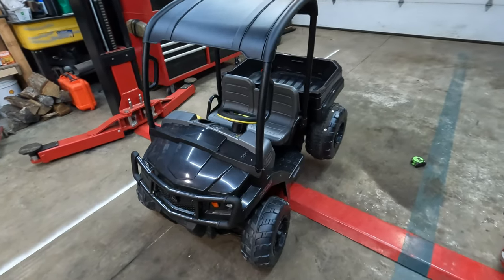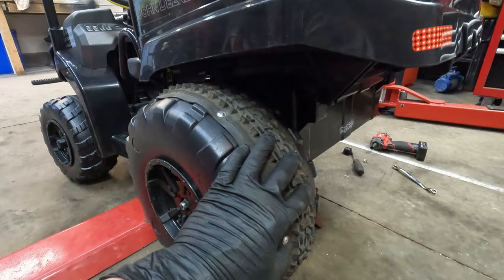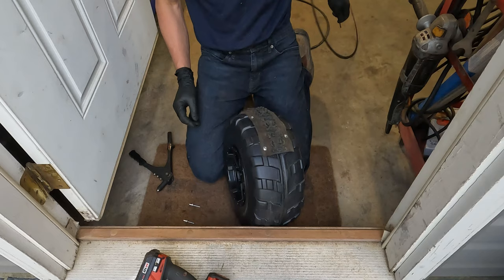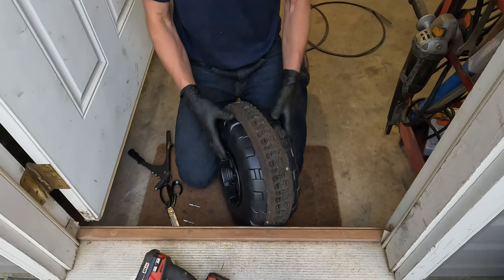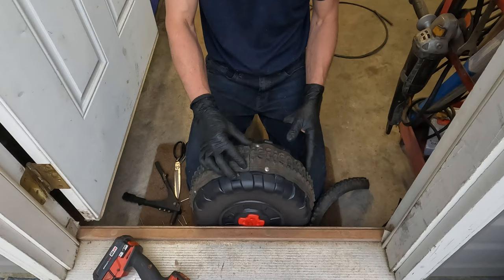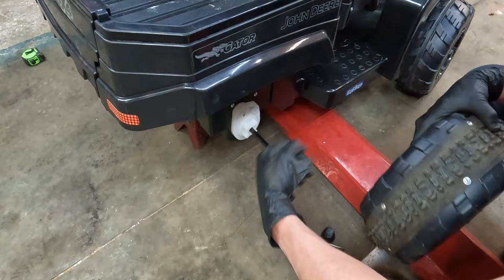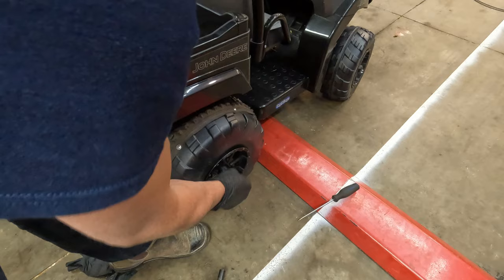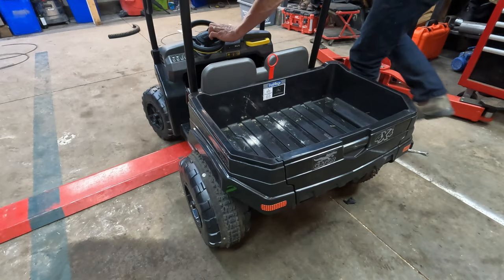Peg Perego and Power Wheels Traction Mod. - John Deere Gator - No more Spinning Tires - DIY